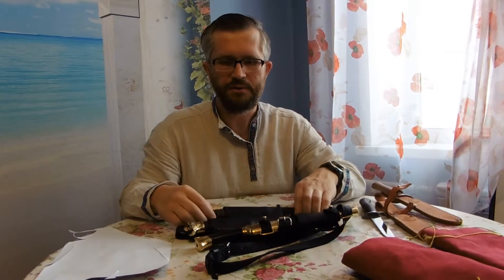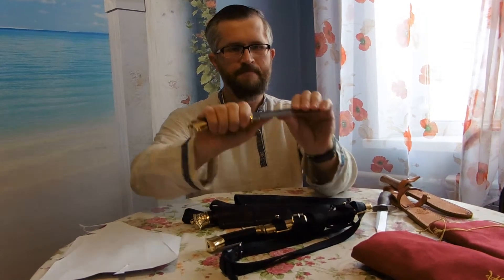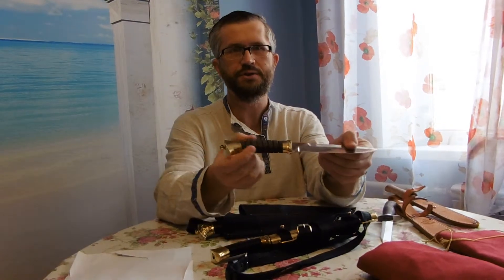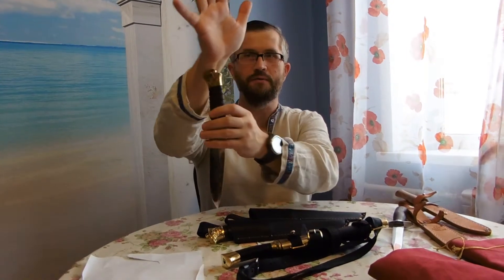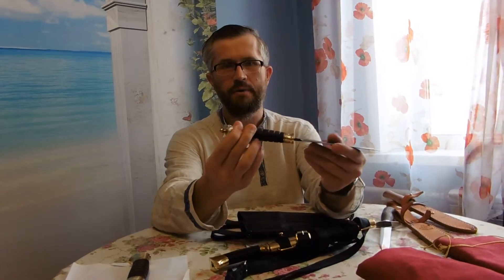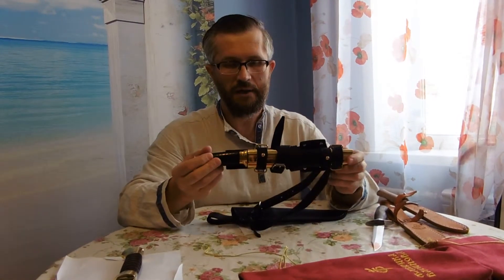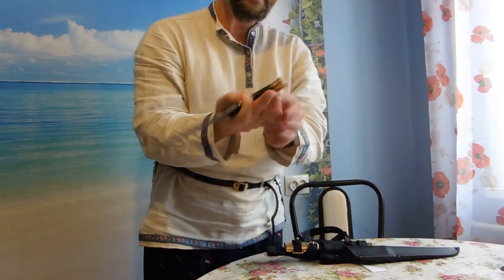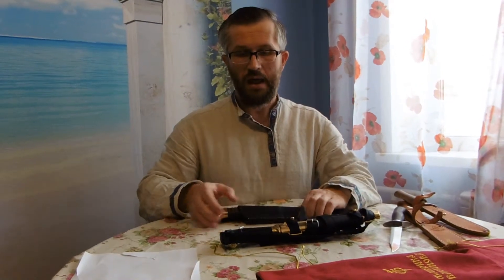Review of Plastun Cossack scout knives made in Russia